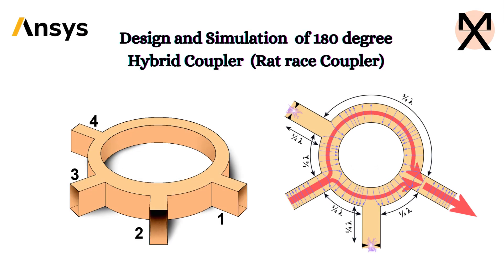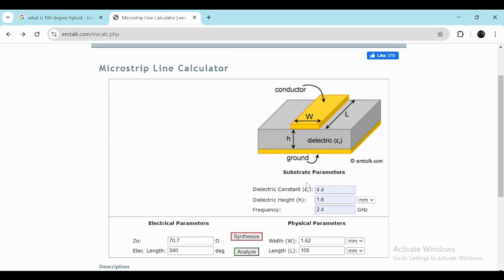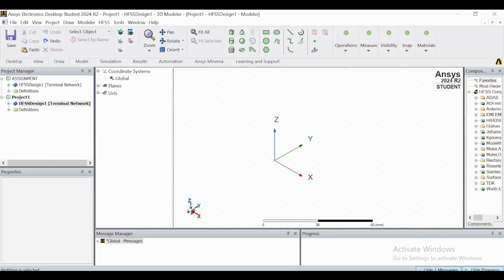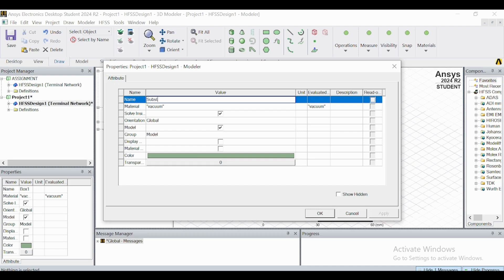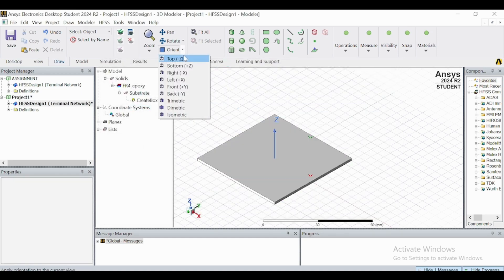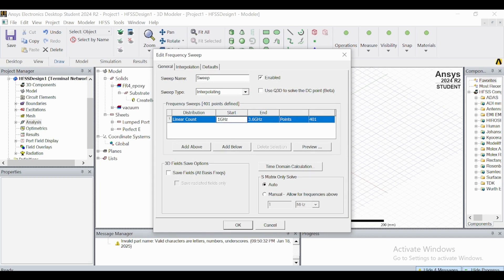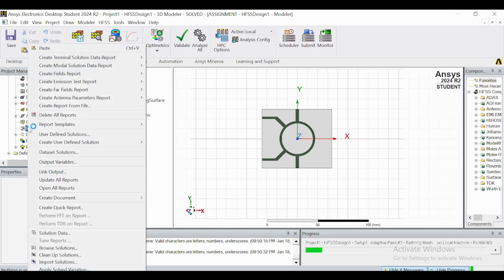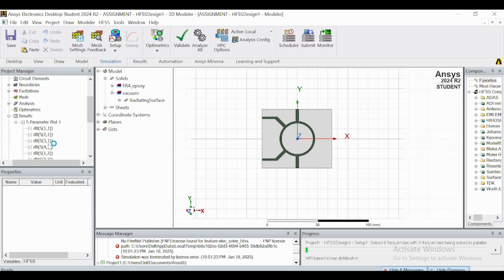Design and Simulation of 180-Degree Hybrid Coupler (Rat Race Coupler) in Ansys HFSS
ansys hfss Design and Simulation of 180-Degree Hybrid Coupler (Rat Race Coupler) in Ansys HFSS

Join us as we dive into the fascinating world of microwave engineering! In this video, we'll guide you through the complete process of designing and simulating a 180-degree hybrid coupler, also known as a Rat Race Coupler, using Ansys HFSS. This is a key component in many RF and microwave systems, and understanding its design is crucial for any aspiring electrical engineer. Whether you're a beginner or have some experience with Ansys, this tutorial will provide a detailed step-by-step walkthrough.

Key Topics Covered:

(0:00-0:15) Introduction to the 180-degree Hybrid Coupler and its Applications

(0:15-0:45) Understanding the Theoretical Aspects: Input signal splitting, amplitude, and out-of-phase signals

(0:45-1:15) Designing in ANSYS HFSS: Determining distances between ports, calculating 3λ/2 and electrical length

(1:15-1:45) Microstrip Line Calculator, how to input Dielectric constance, Dielectric height, frequency and Zo to understand width and length

(1:45-2:00) Calculation of Radius of the circle, the width and length

(2:00-3:00) Designing substrate, circle, ports and ground on Ansys HFSS

(3:00-3:51) Assigning Material, boundaries and ports on Ansys

(3:51-4:27) Defining the boundaries for perfect E and giving excitations to the ports

(4:27-end) Analyzing S-Parameters, Radiation Pattern, and Field Visualization and Animations

What You Will Learn:

The principles behind 180-degree hybrid couplers.

How to design and model microwave components in Ansys HFSS.

The practical steps involved in simulating and analyzing RF structures.

How to interpret results using Ansys tools.

This video is part of a comprehensive series on Ansys Electrical Simulations for microwave devices.

Search Tags (for people searching for the video)